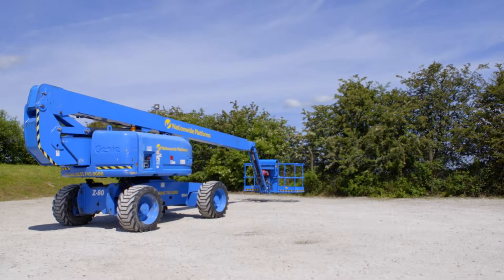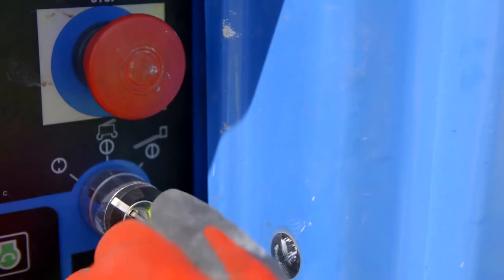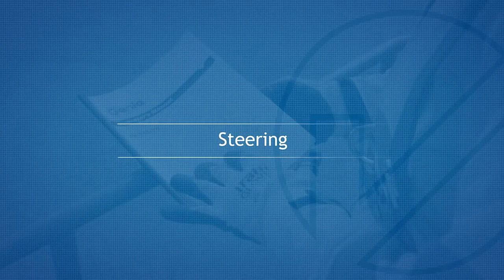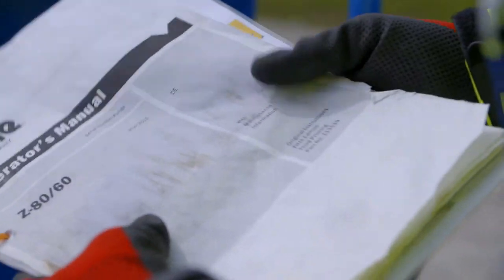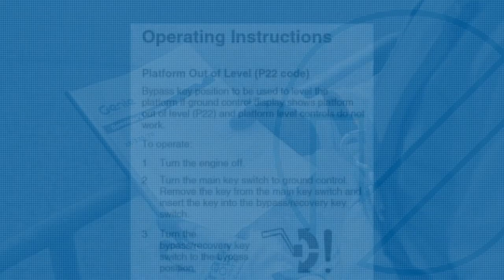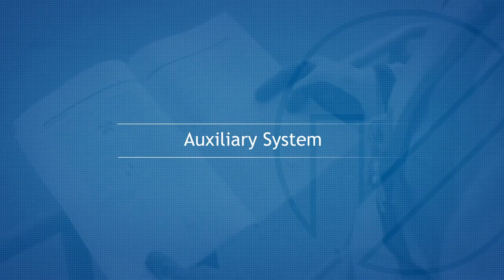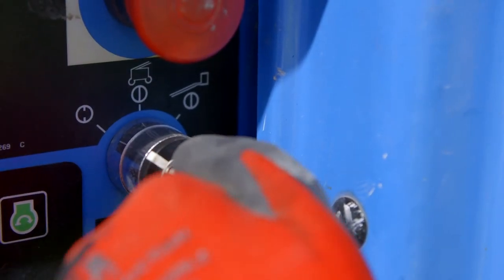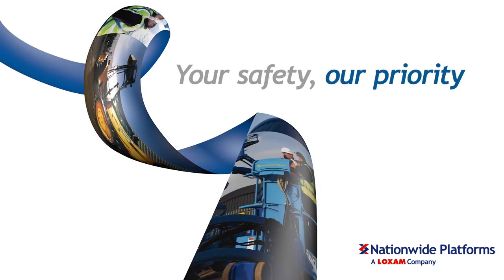Genie Z80 Familiarisation Video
Nationwide Platforms recognises this requirement and in order to assist you in becoming familiar with your MEWP we have developed a series of familiarisation videos. These videos  are designed to provide valuable visual and written information which supplement the information provided in the MEWP manufacturer’s manual.

These videos provide a run through of the key operating characteristics of the MEWP. Each video can be watched start to finish, or by selecting a specific chapter(s) covering the operation that you require additional information or instruction on. These videos do not replace training but are aimed to supplement any familiarisation instruction provided.